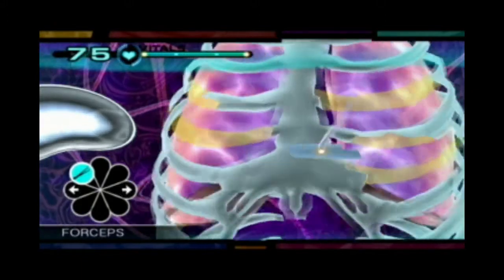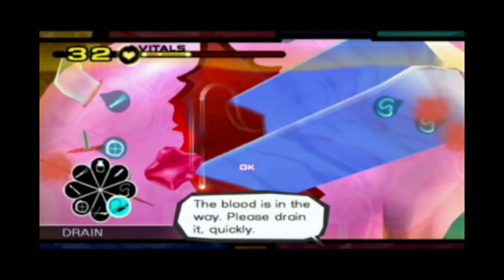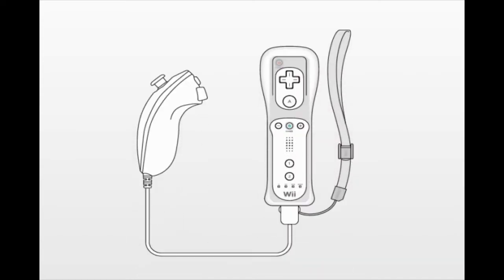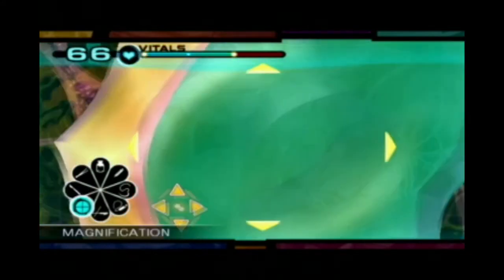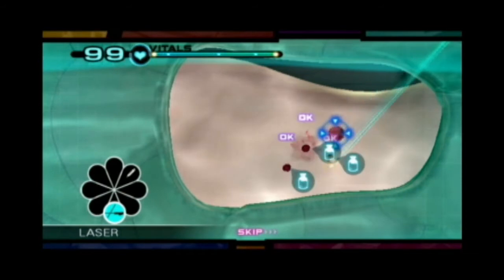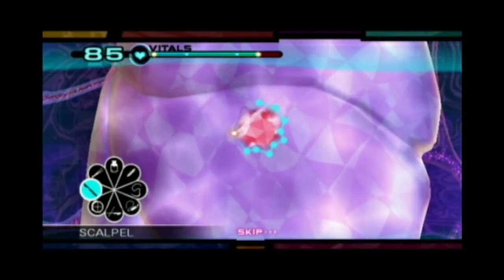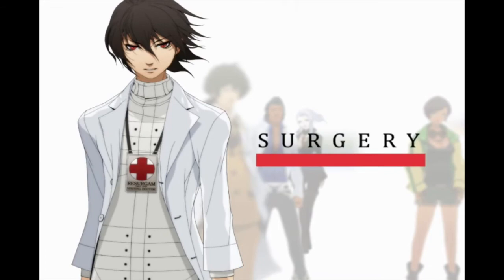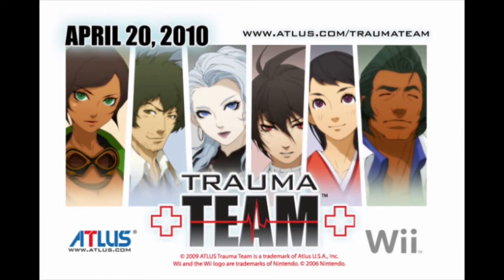Trauma Team walkthrough 1 - Surgery